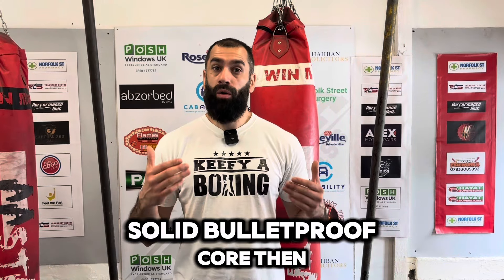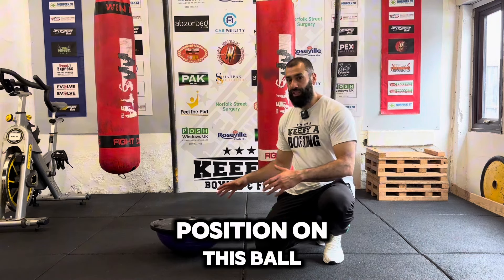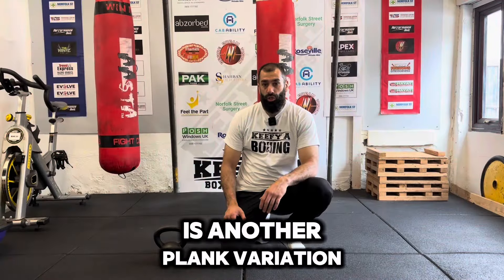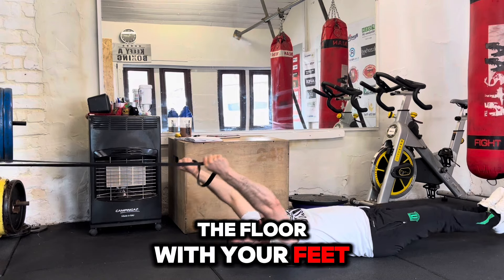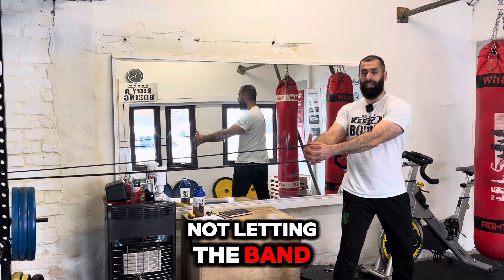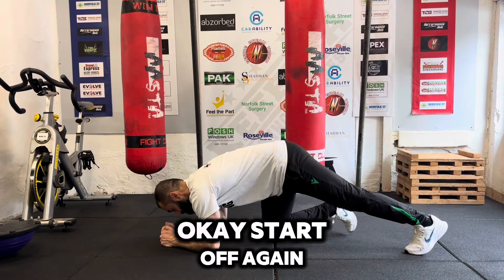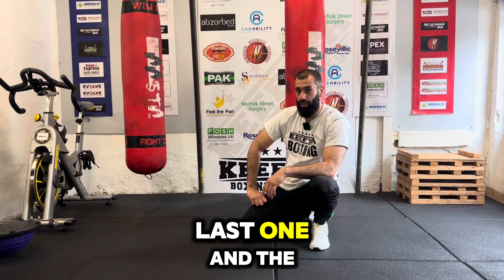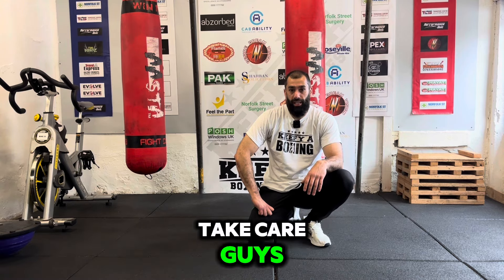Core workout for Boxing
Bulletproof your core with these exercises

Intro 00:00
Bosu ball plank 01:12
Kettlebell pull 02:54
Band pull leg tuck 03:40
Gymnastic rings plank 04:50
Band twist 05:32
No equipment core workout 06:15

I’m an amateur boxing coach, here to help people get fit and healthy through boxing and exercise the halal way whether in the gym or workouts at home. Perfect channel for boxing tips for beginners!..